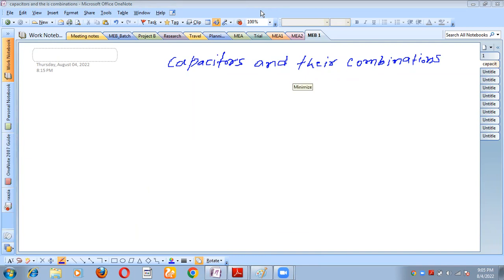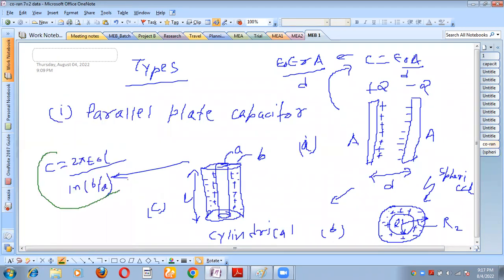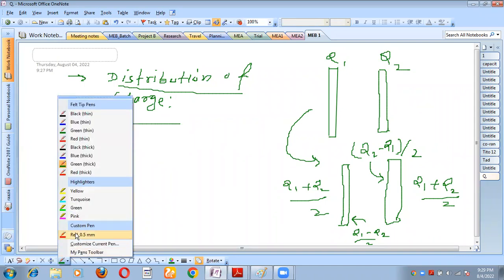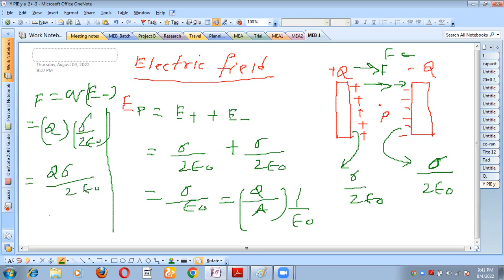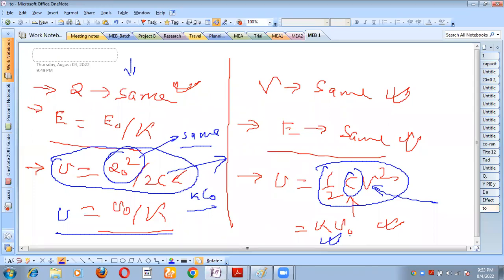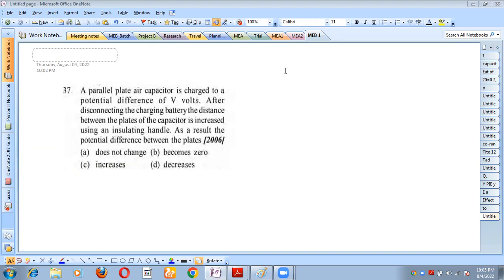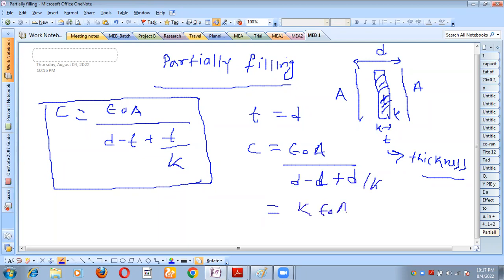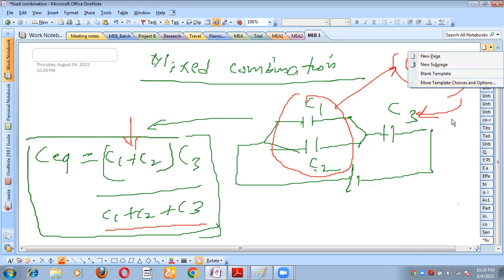Learnivio | Physics | Lect 22 | 12th MEB JEE & NEET | 04-08-2022